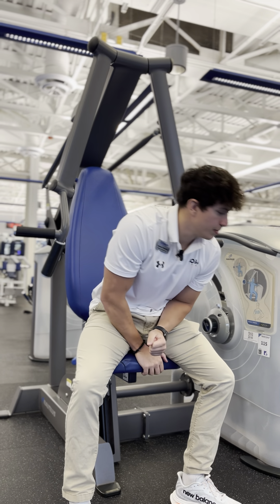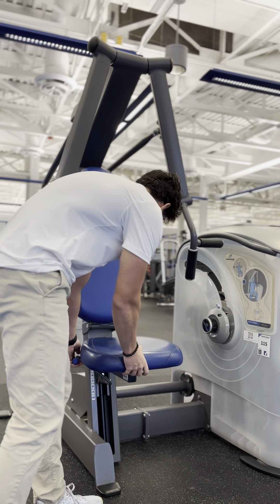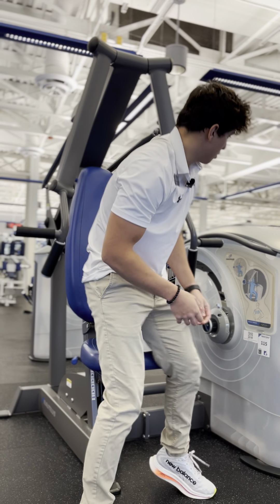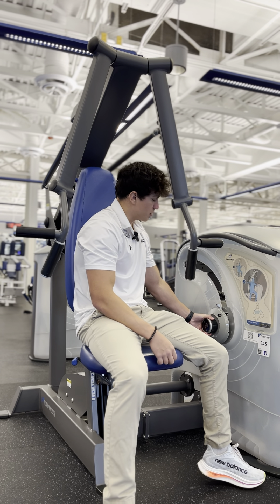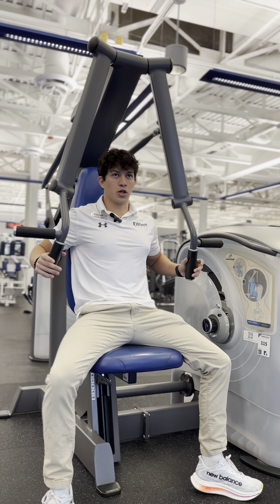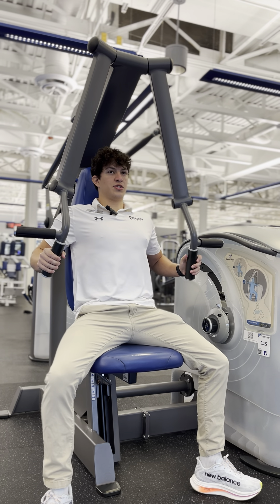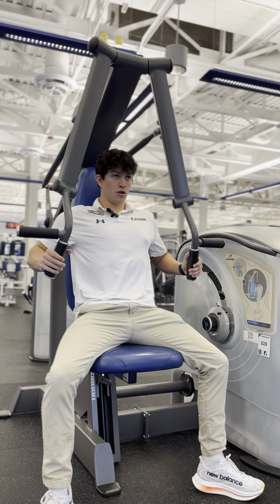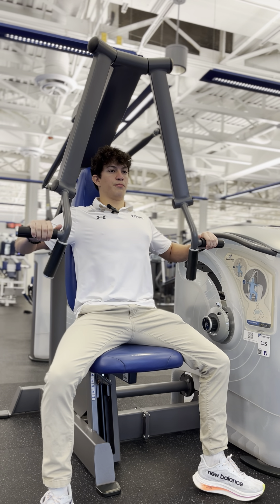Seated Chest Press #115